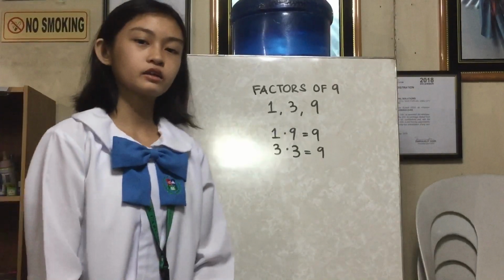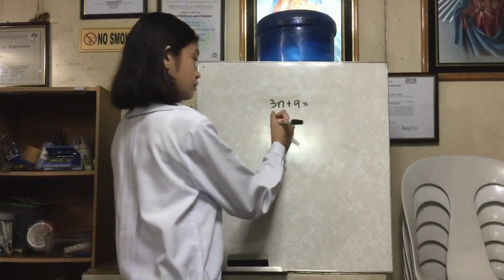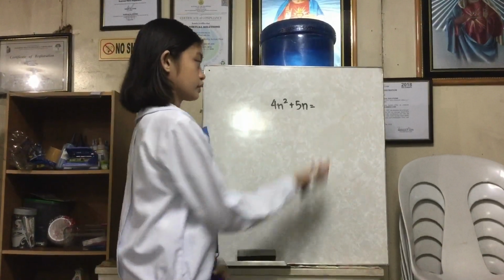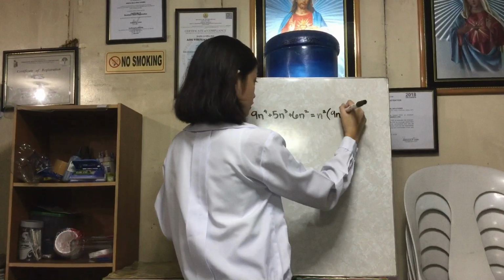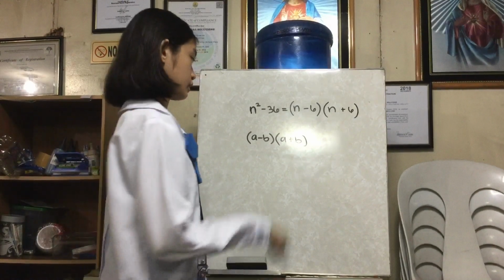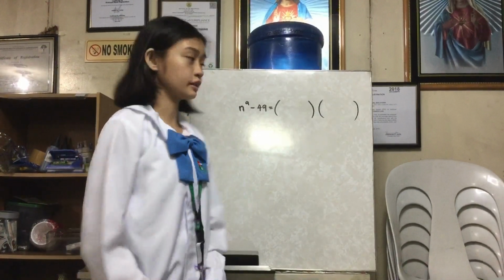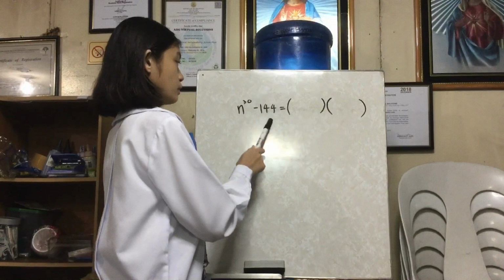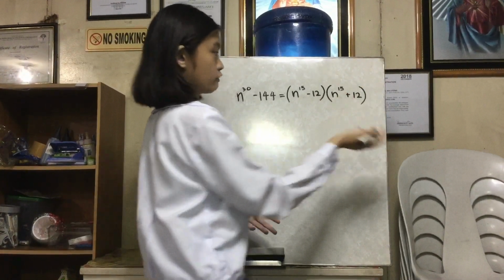Gorres 8 - BMHS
Math Tutorial Video about Factoring Polynomials.

Topics:
- Factoring Polynomials by Common Monomial
- Factoring Polynomials in Special Cases: Sum and Difference

*sorry for low volume*